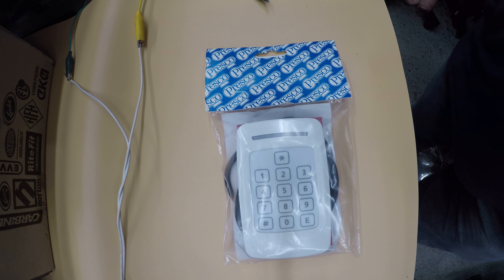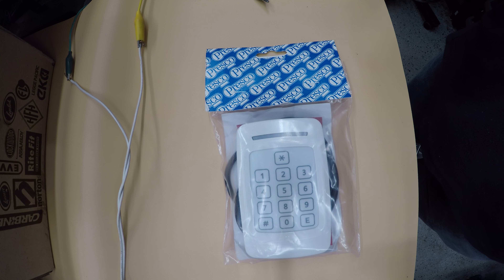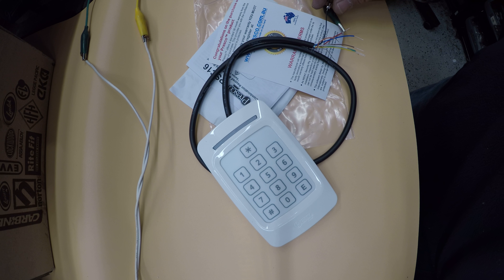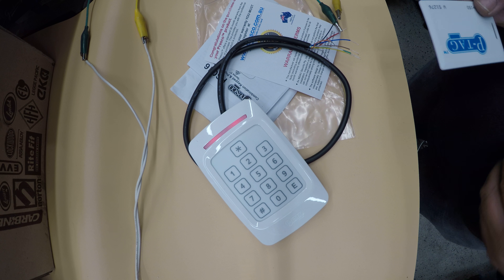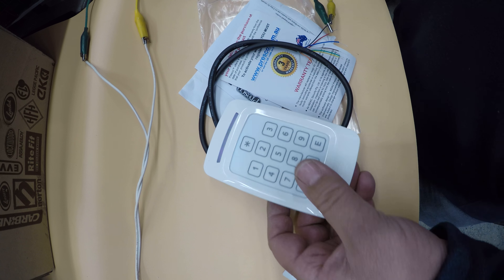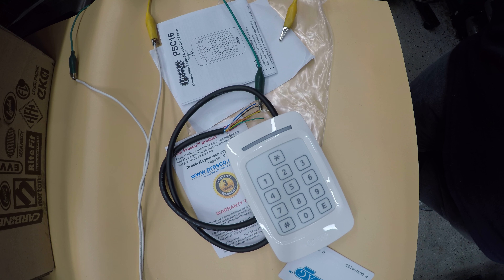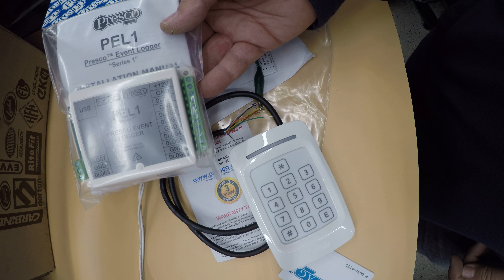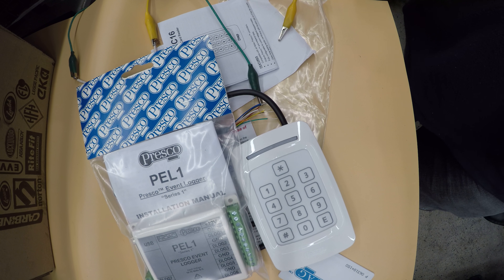Presco PSC16 Combination indoor PIN/PROX keypad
Looking over the proxi and keypad reader from Nidac, good range and easy install, buy